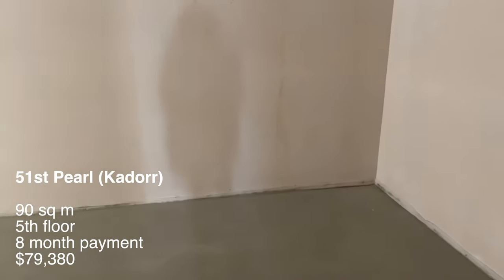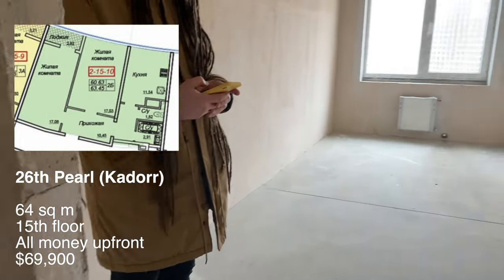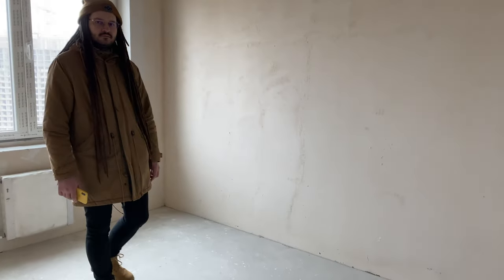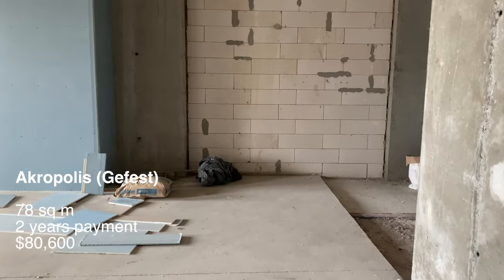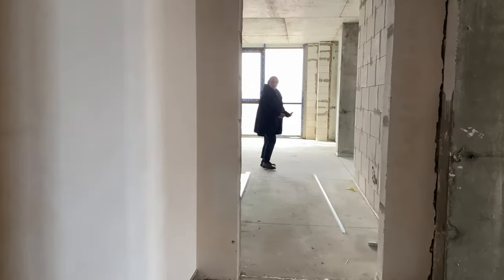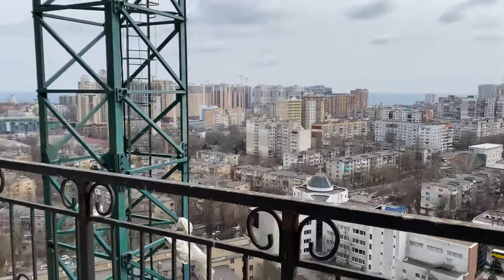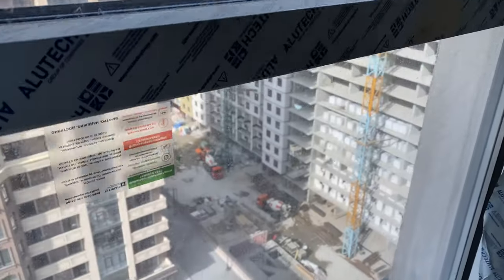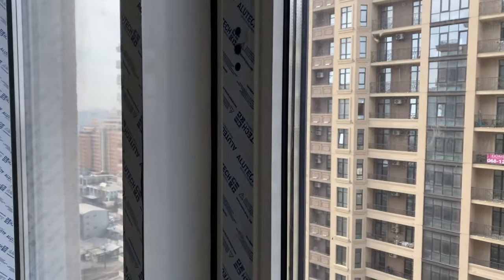EXPAT BUYS APARTMENT in Ukraine 🌆 11 real flats w prices 💰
Buying an apartment in Ukraine is the ultimate dream for an expat. As I’m looking to make mine a reality - check out 11 real apartments in Odessa that you can get under $100K.

I’m Elena, an expat in Odessa, Ukraine and I want to share with you the reality of living in Eastern Europe.